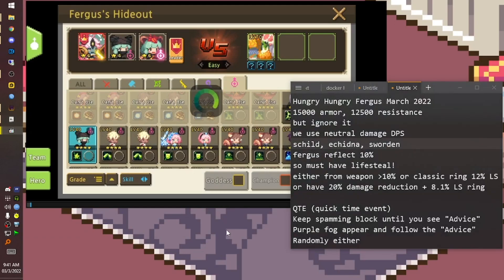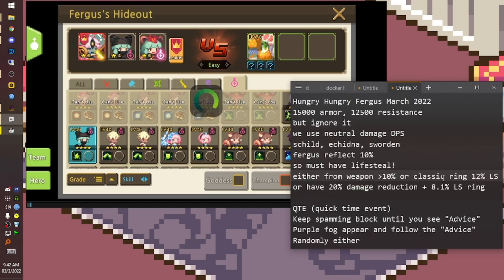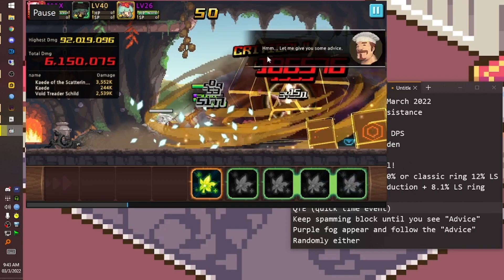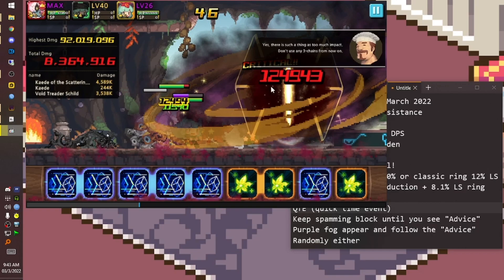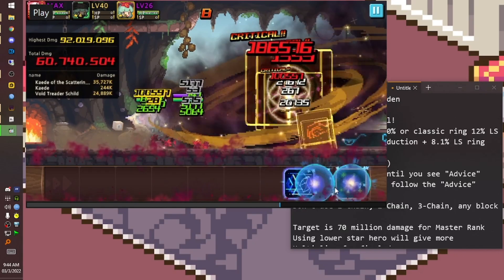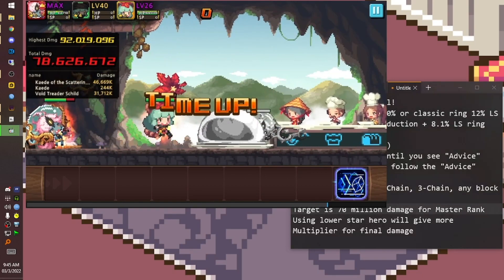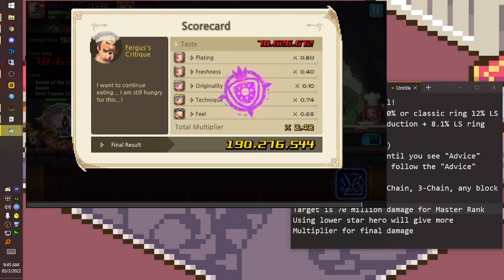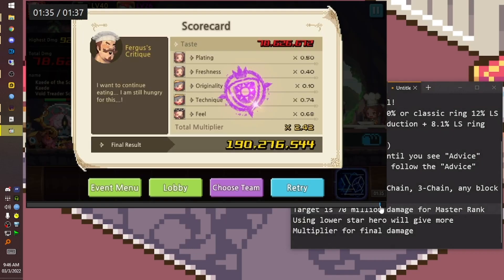Hungry Hungry Fergus March 2022 Guide 克魯賽德戰記 크루세이더퀘스트 Crusaders Quest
Follow the advice!

Hello my name is leewhat
Just a guy who plays Crusaders Quest for a long long long time

(use google translate)

To play Crusaders Quest in PC, use Android Emulator, I use LDPlayer version 3
(remember to enable Virtualization, method depends your motherboard)